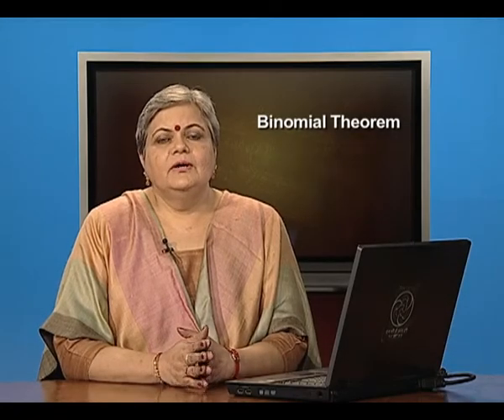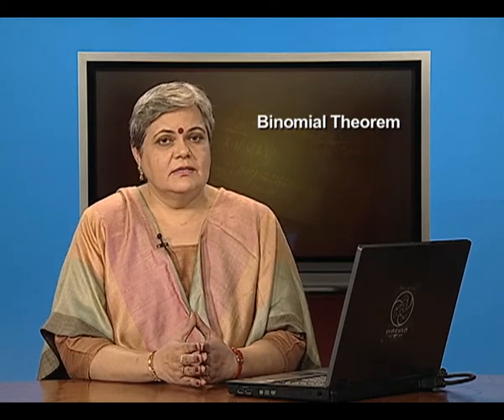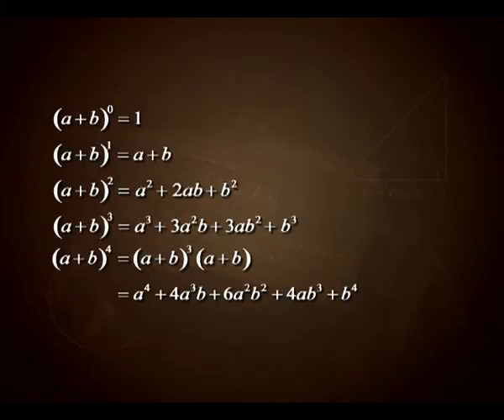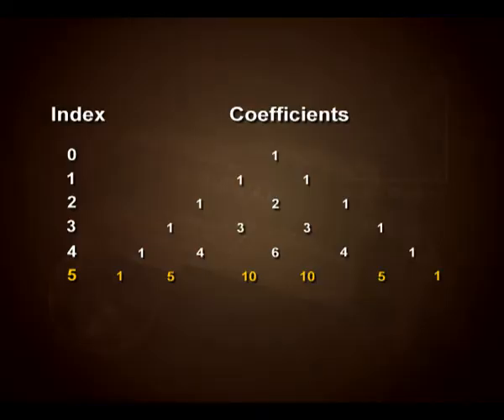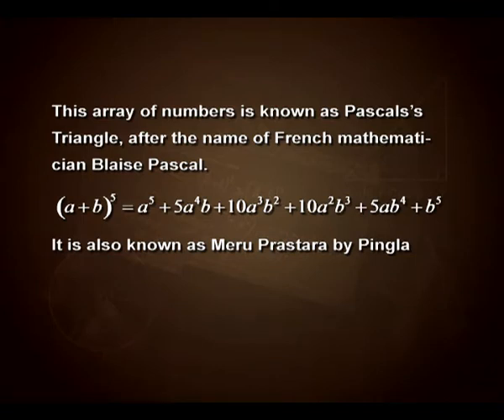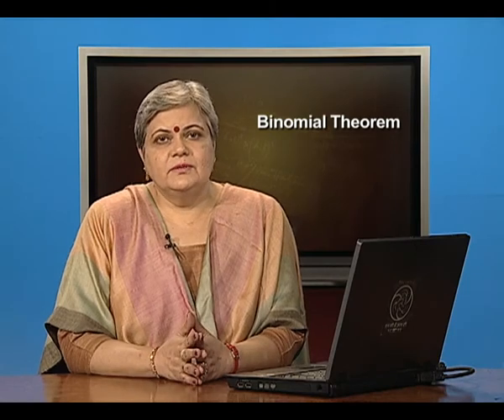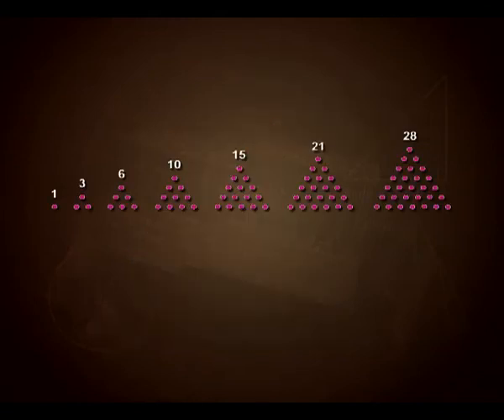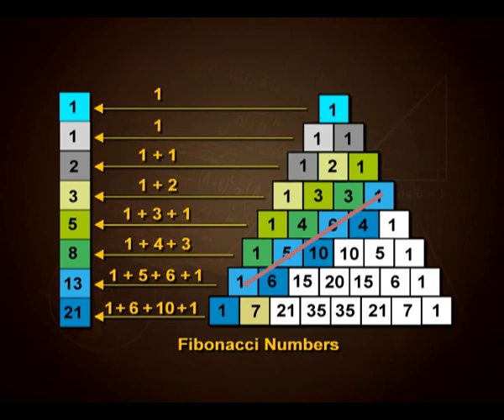Binomial Theorem: Introduction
Episode 01 of the video lectures on chapter 08 of the Mathematics textbook for class 11; covers introduction to binomial theorem, applications of binomial theorem